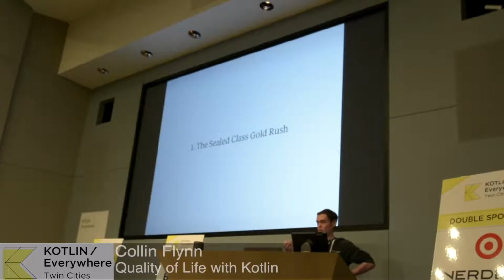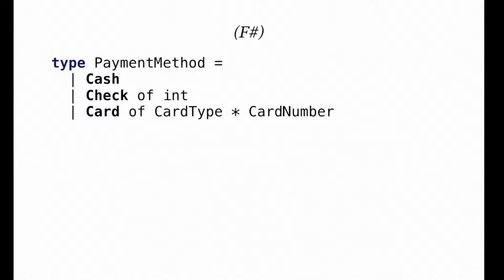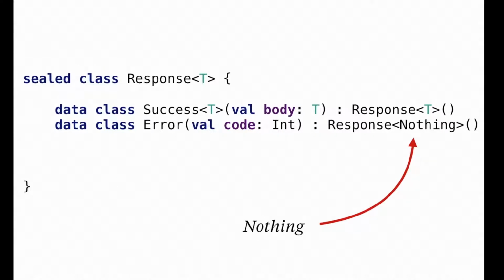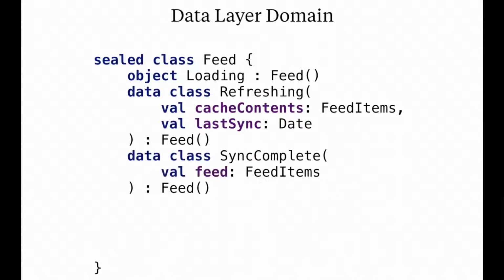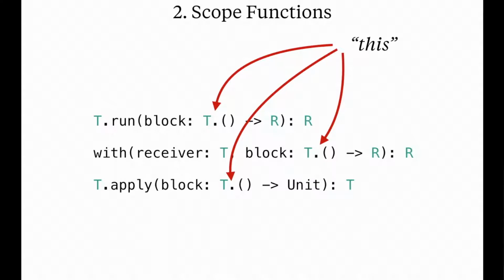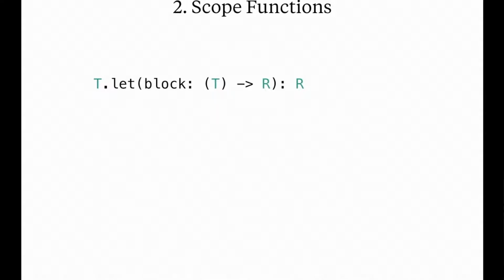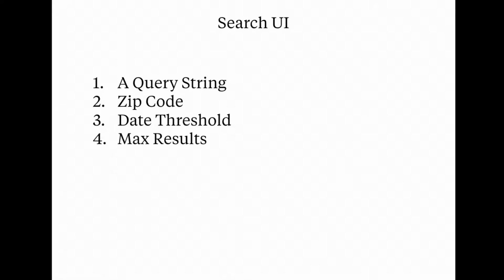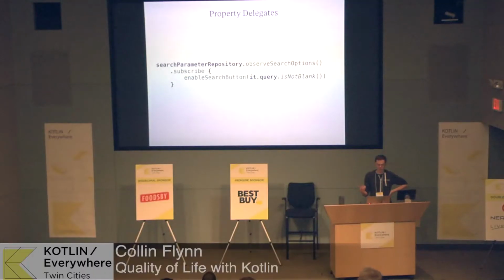Kotlin Quality of Life, Collin Flynn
Kotlin brings new language features that enhance expressive range. See examples of how current production code is using that expressiveness to eliminate whole categories of bugs, reduce the read-to-edit ratio, and enforce correct usage.

In a problem/solution format, this talk presents Kotlin language features by way of their real-world use to enhance modeling, enforce good API usage, clarify error conditions, improve programmatic recovery, and generally make coding fun. If you’ve had the golf-cart tour of Kotlin syntax and would like practical examples that enhance quality of life, this talk is for you.

Topics include:

- The Sealed Class gold rush (and some tricks you haven’t seen yet)
- Push And Pull data delivery with Delegates
- Default! Default! Graceful Fallbacks in action
- Better Library Code inside and out: internal (and external) APIs
- Functions for stateless business logic

Examples will include some Android, but are applicable generally.